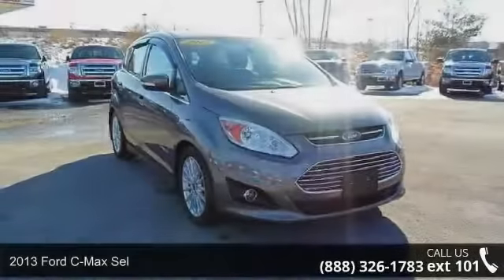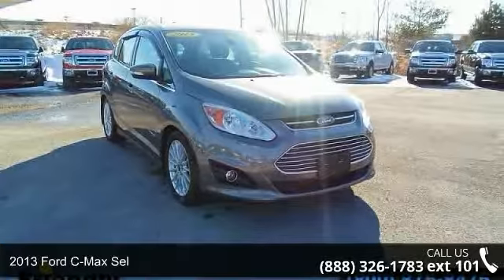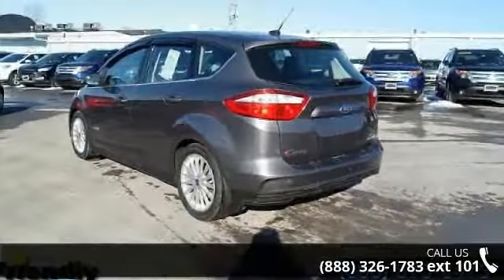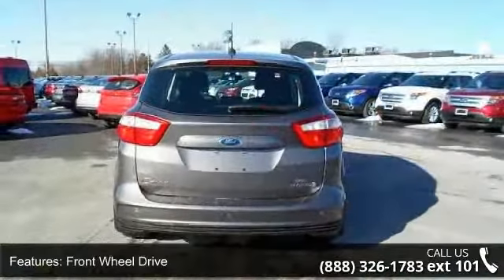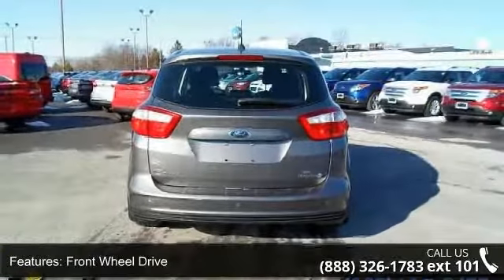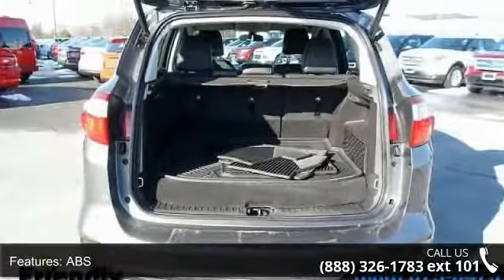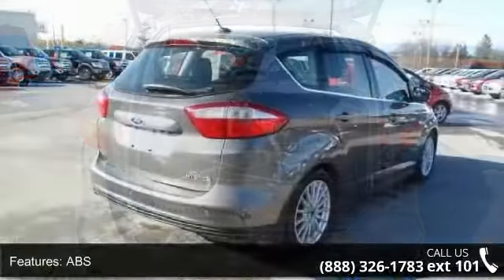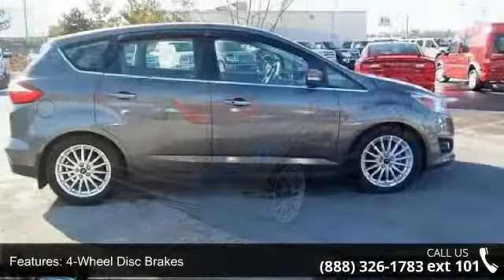2013 Ford C-Max Hybrid SEL